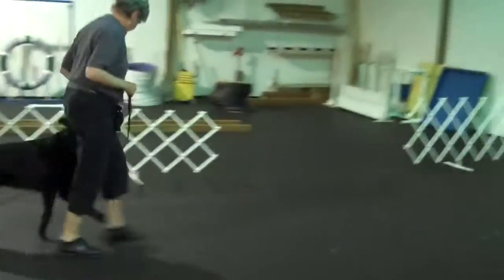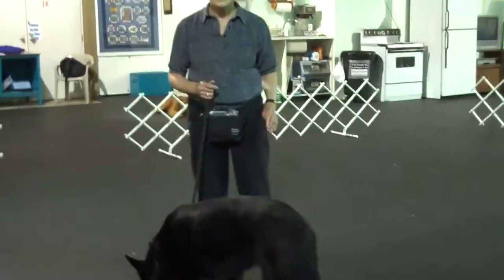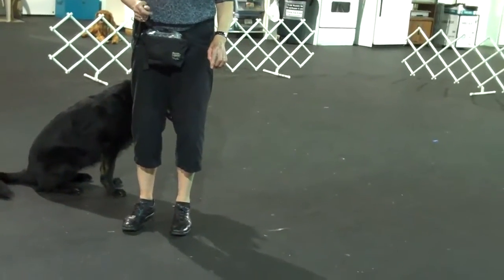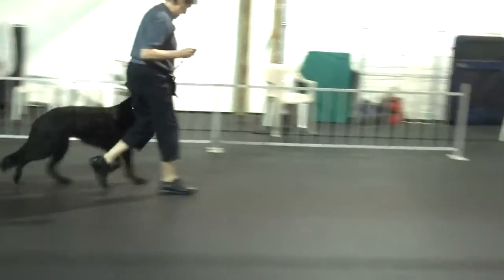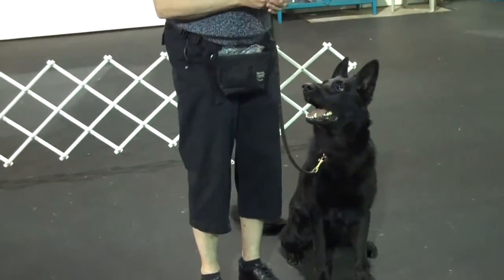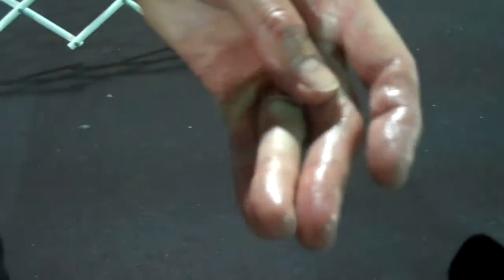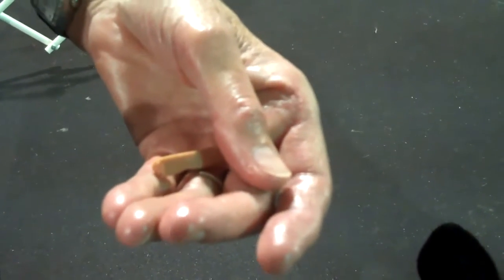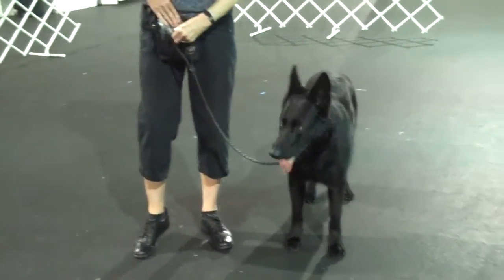Nova Straight Line Heeling